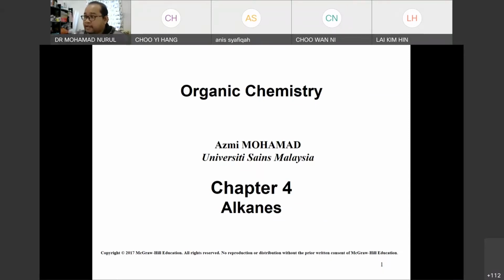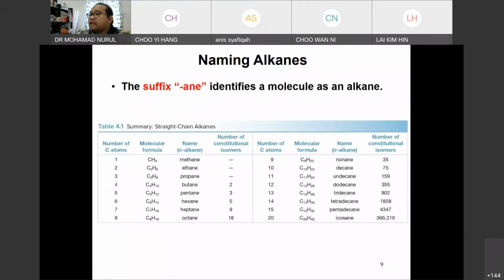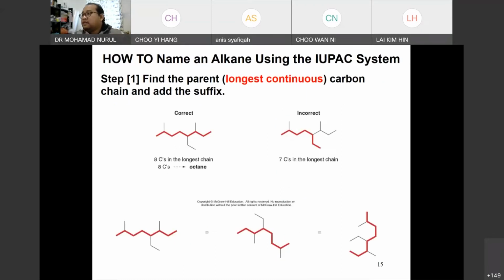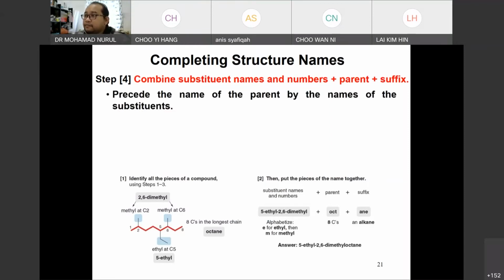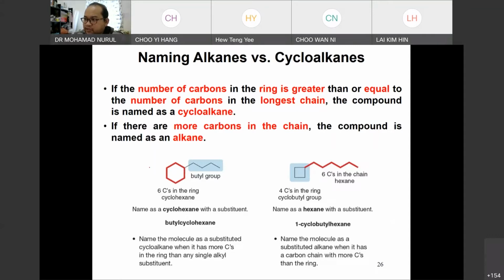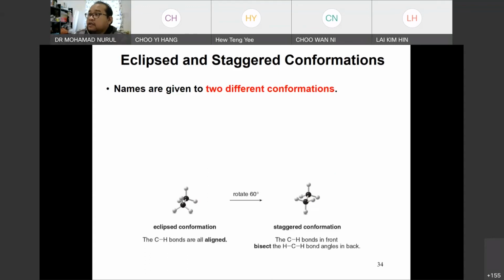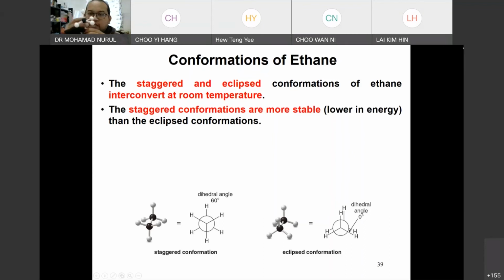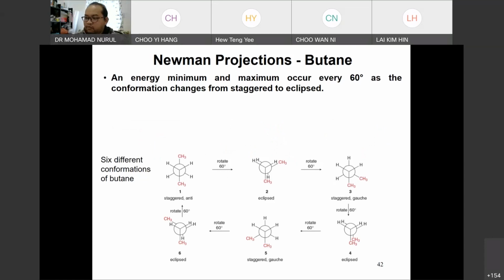Lecture KOT122 15112021